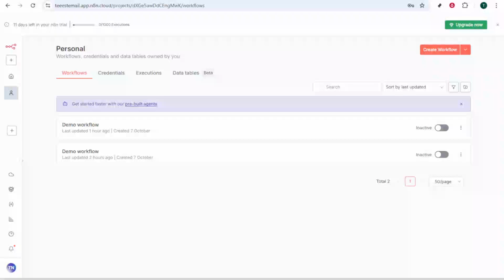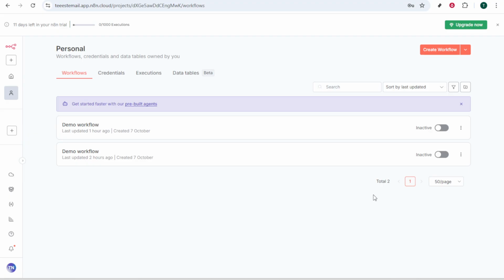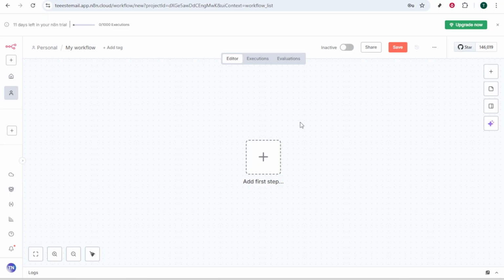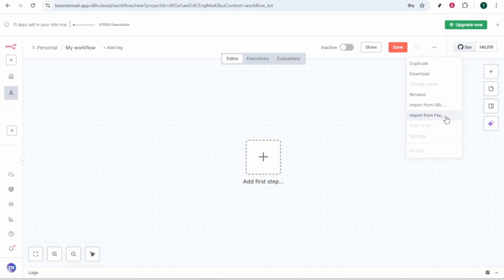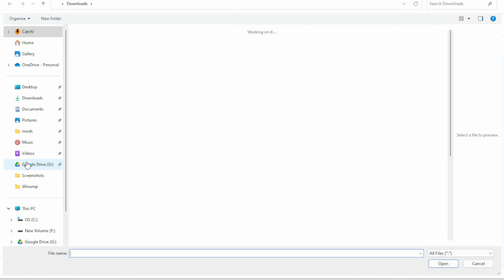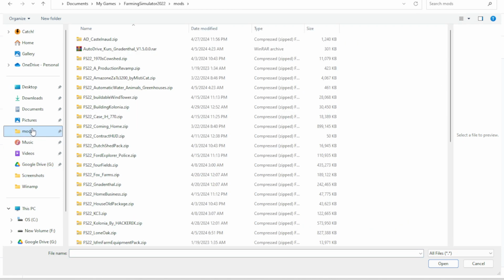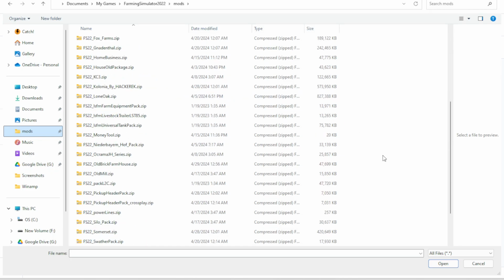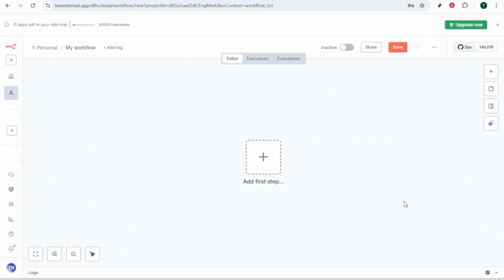How to Import JSON File in n8n [2025 Guide]